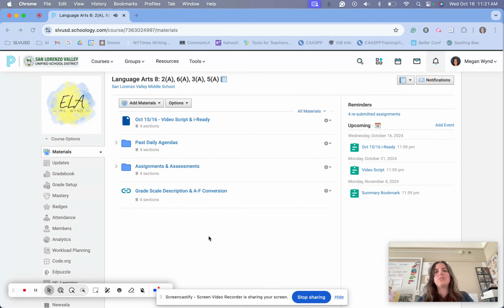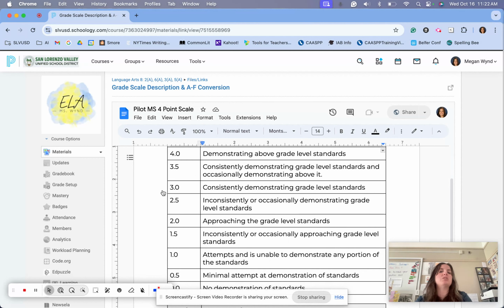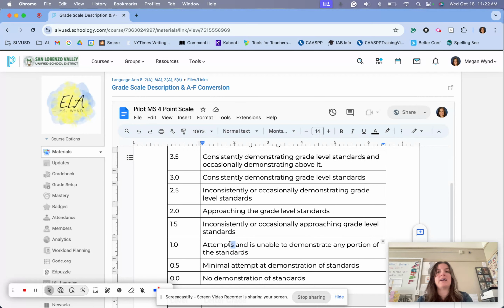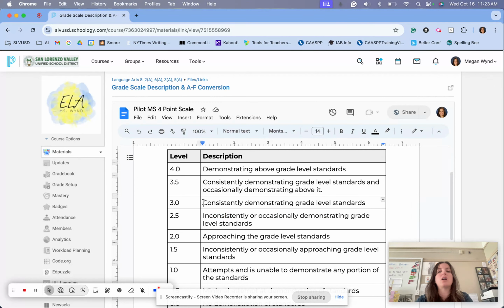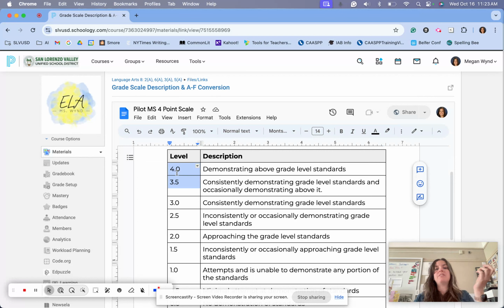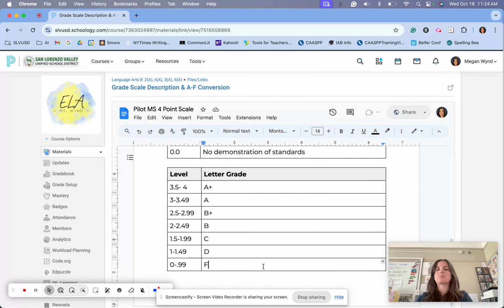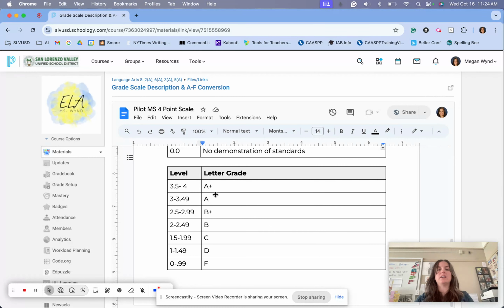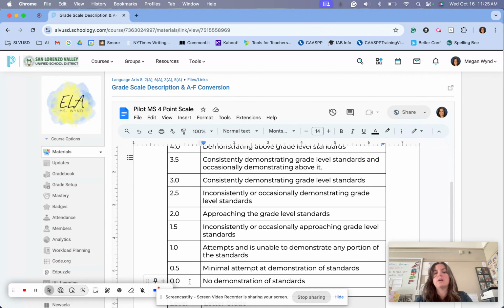0-4 Scale Explanation